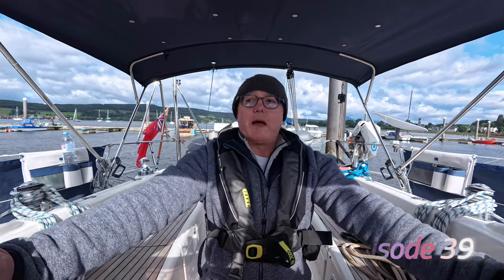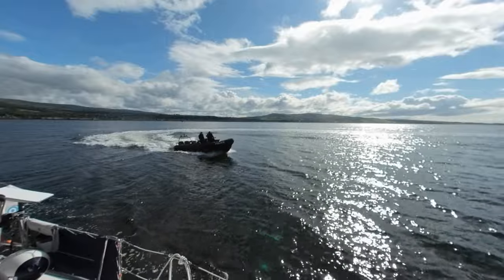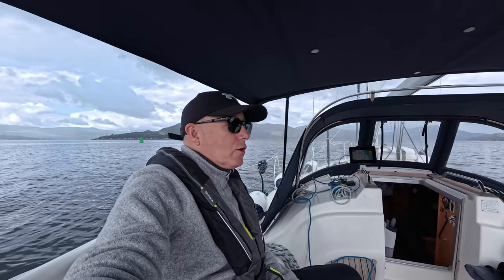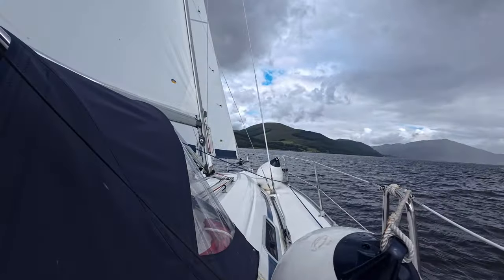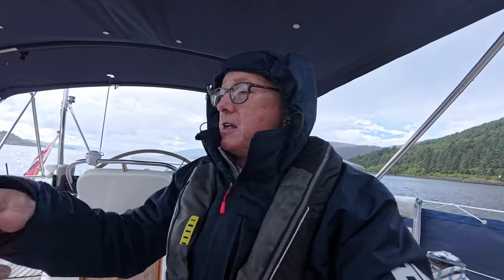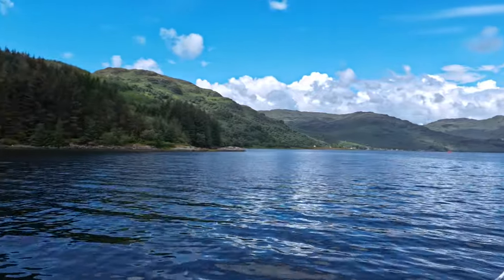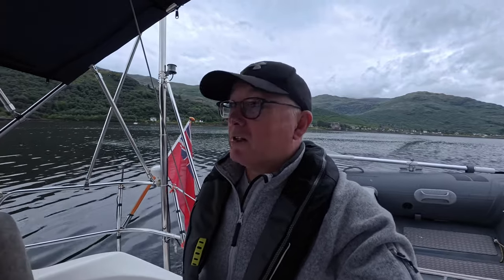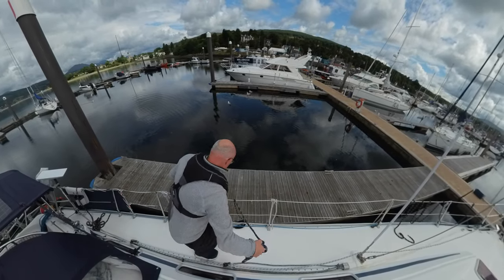SAILING SCOTLAND 2024 | Pt2 My First SOLO Sail in Scotland To Carrick Castle | Sailing Madness Ep39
Welcome to another Epic Sailing Adventure on the Stunning West Coast of Scotland! ⛵️🏴󠁧󠁢󠁳󠁣󠁴󠁿

In this episode I complete my first solo sail in Scotland - A lovely little passage from Rhu Marina to Carrick Castle.

I am not asking you to fund my lifestyle (unlike some sailing channels) instead I simply ask for a small donation towards the cost of filming and editing the content you enjoy.  There are several ways you can support my filmmaking…

1. By Becoming a Patron

(There are many benefits to becoming a Patron including exclusive Parton only behind-the-scenes videos, a live tracker to see where we are and a patron only WhatsApp group to message us direct).

(Channel members get early access to all episodes and a guaranteed reply to comments and questions).

However you choose to support me, thank you 🙏